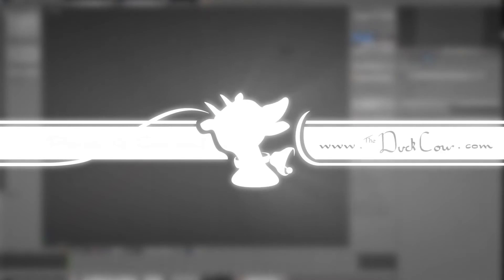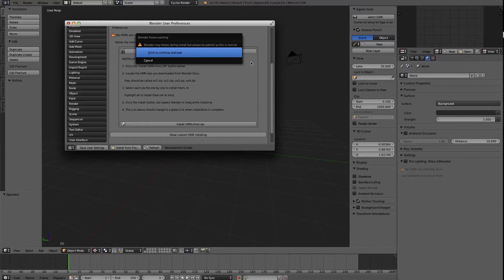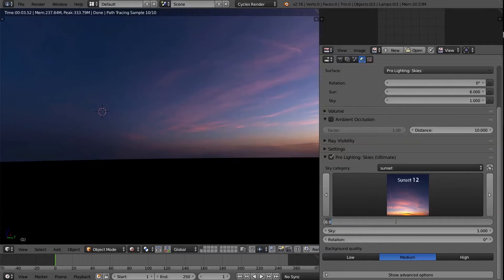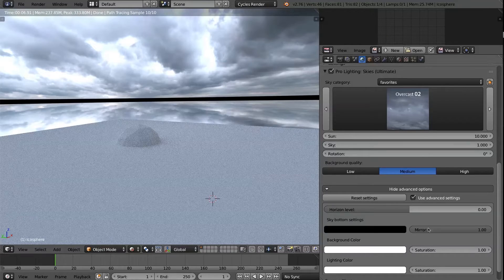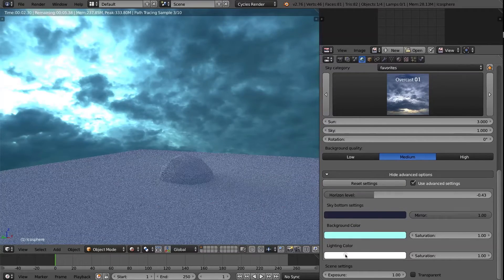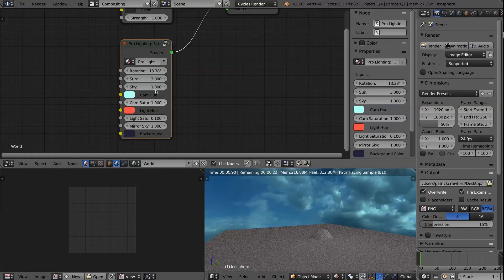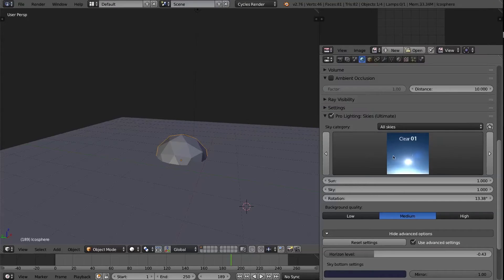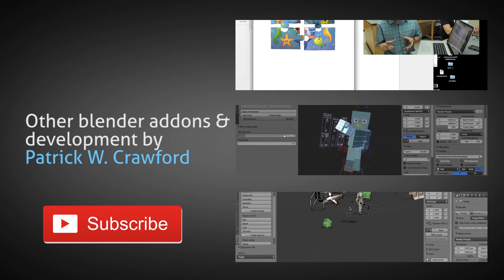Pro Lighting Skies - Update from the Developer at Blenderguru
This is the developer's demo video of the updated Pro Lighting Skies addon.

Here I got over the new features and showcase things I added to the v1.1.0 and v1.1.1 updates to the addon after taking over the work of the previous developer. If you have questions or support issues regarding this addon, where possible try asking questions on the product page so others can see it too

Moo-Ack!
~Patrick W. Crawford